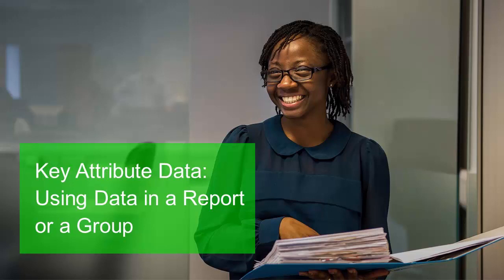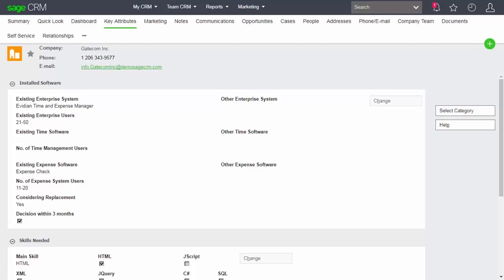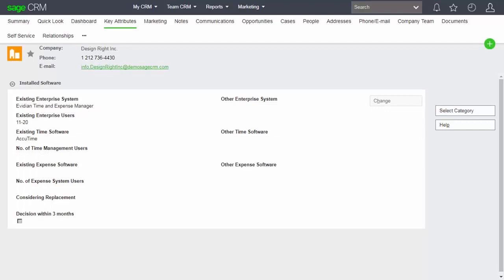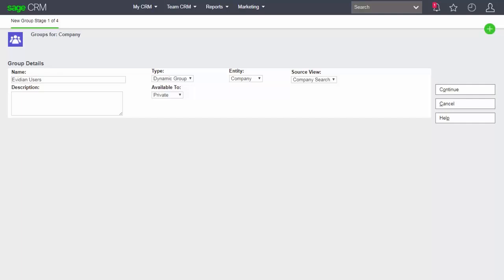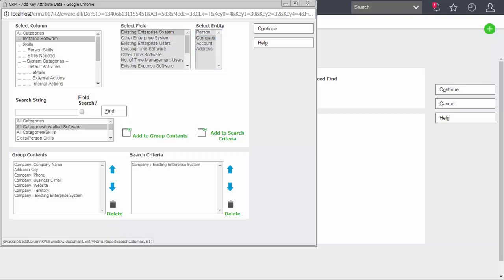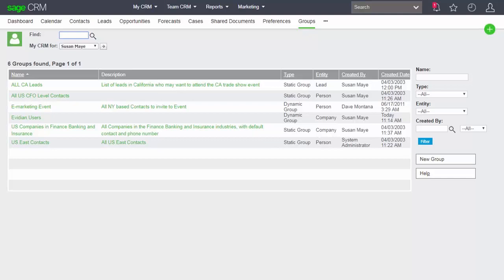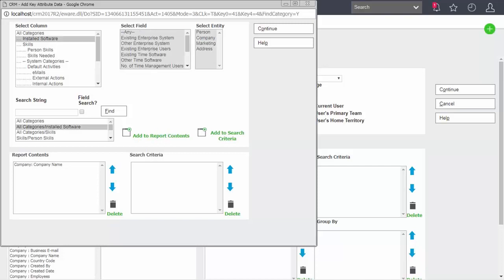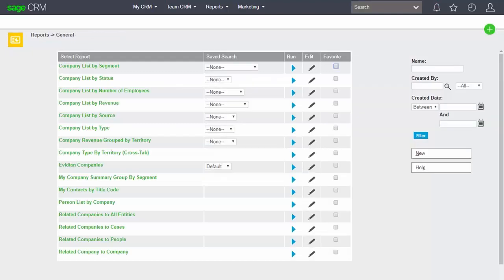Sage CRM - Key Attribute Data - Using Data in a Report or a Group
This short video tutorial is designed to help the new User.  It is part of a series of lessons that build towards gaining the Reporting and Marketing Administration badge.  This lesson in particular will cover the knowledge needed to understand how to use Key Attribute Data within a Report or a Group.